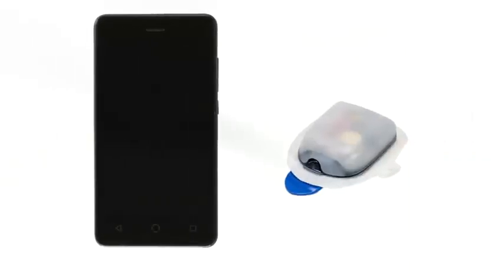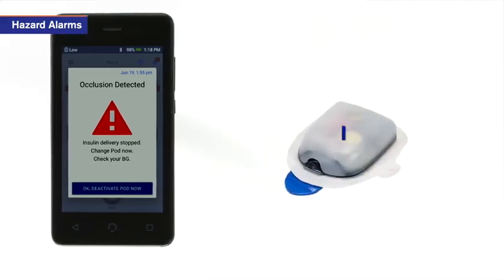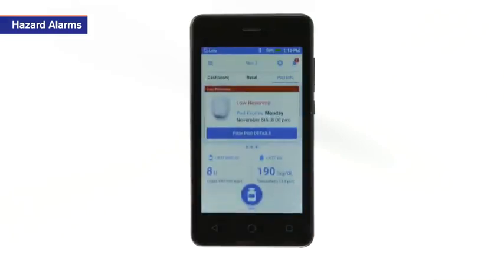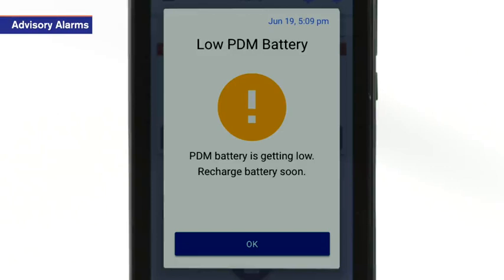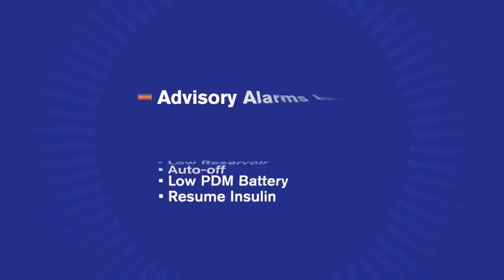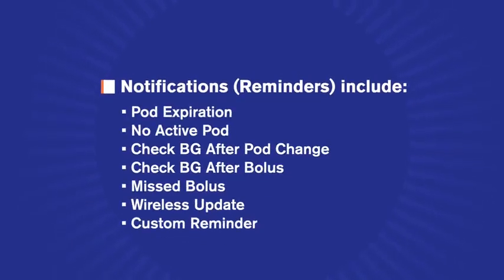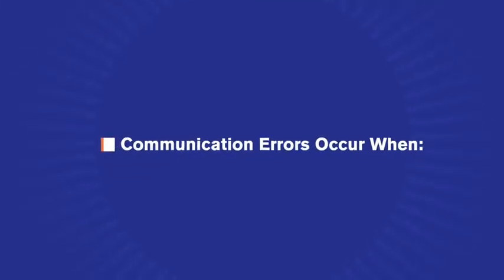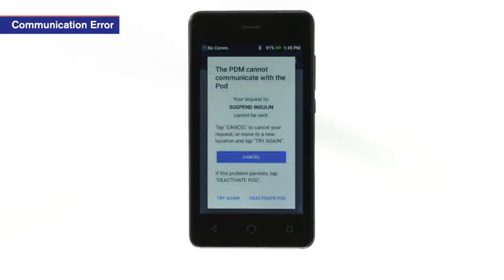How to Manage Omnipod Alarms - Omnipod DASH™ Tutorial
Notifications: Reminders and Alarms

Omnipod DASH Reminders are a type of notification that can be customized to fit your lifestyle.

You can set a reminder to check your blood glucose levels and
Administer boluses, to inform you when a temporary basal and/or bolus event is happening, to Inform you when certain programs have started, are in process or have completed.

You even have the option to set custom reminders. You may even choose to turn some of these reminders OFF depending on your needs.

To customize Reminders:

Go to your PDMs settings, then tap “Reminders”.
Alarms are another type of PDM message. Alarms have intermittent beeps that may come from your Pod,PDM or both. When you hear an alarm, wake and unlock your PDM, and read the onscreen message.
There are two types of alarms: advisory alarms and hazard alarms. Advisory alarms precede hazard alarms, and require timely attention. The types of advisory alarms are:
• Pod Expired
• Low Reservoir
• Auto-off Alert
• Low PDM Battery
• Resume Insulin
If you wait too long to respond to an Advisory Alarm, it may escalate to a Hazard Alarm. Hazard Alarms require immediate attention.
Hazard alarms are a continuous tone to let you know that Pod or PDM requires immediate attention. This tone will come from your Pod and/or PDM.

All insulin delivery stops when a hazard alarm goes off. Hazard Alarms include the following:
• Empty Reservoir
• Pod Expiration
• Pod Occlusion
• PDM Error
• Pod Error
To resolve a hazard alarm, wake and unlock your PDM and read the on-screen message. Then press “OK” on your PDM to silence the alarm. The pod will deactivate at this time. After removing that pod,  activate a new one.

Some hazard alarms may prompt you to call Customer Care.